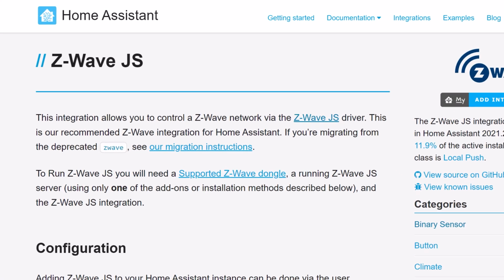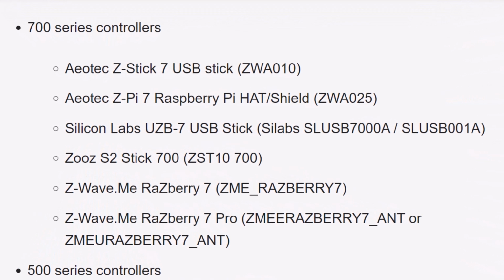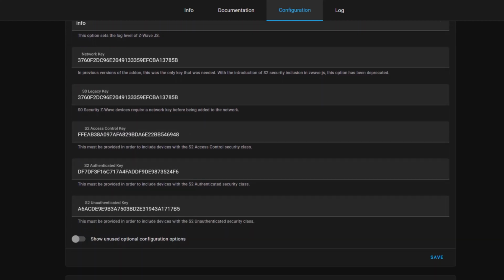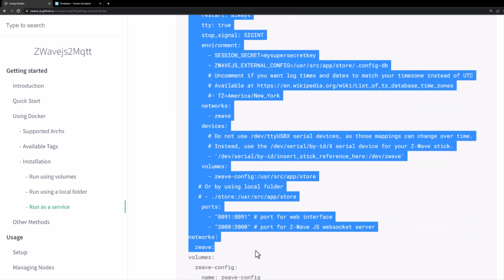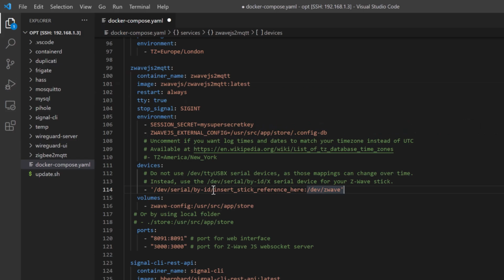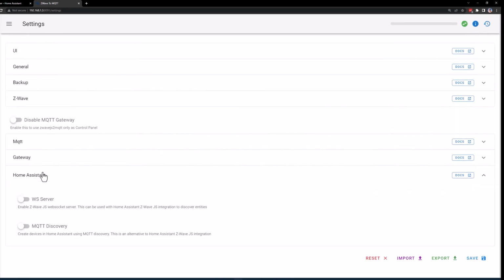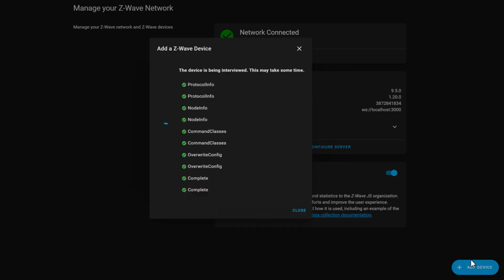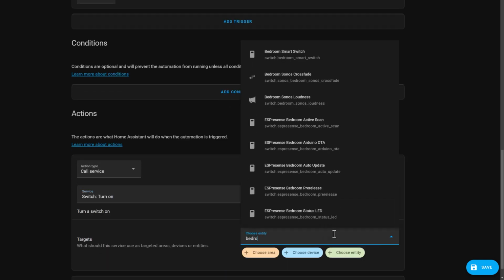Z-Wave JS and Home Assistant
I show you how to use a Z-Wave USB dongle, Z-Wave JS and Home Assistant to build a Z-Wave Network in your home.

I cover these topics:
00:00 - Intro
00:55 - Choosing a Z-Wave USB Dongle
01:56 - Installing the Z-Wave JS Add On (for Home Assistant OS users)
02:46 - Installing the Z-Wave JS Integration with Add On
03:38 - Installing the zwavejs2mqtt Docker Container (for Home Assistant OS users)
06:51 - Installing the Z-Wave JS Integration with zwavejs2mqtt
07:36 - Pairing Z-Wave Devices with Z-Wave JS
08:34 - Creating a Home Assistant automation with Z-Wave devices